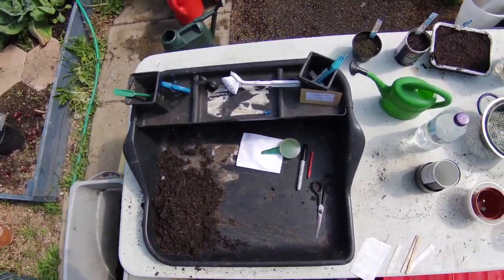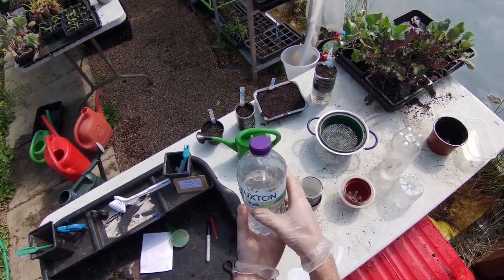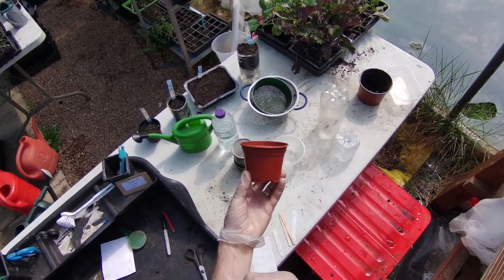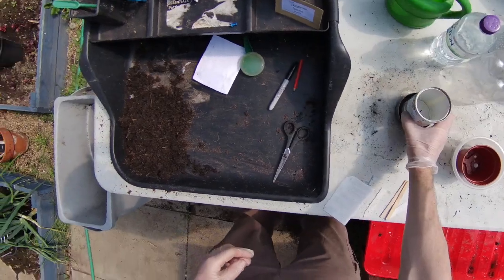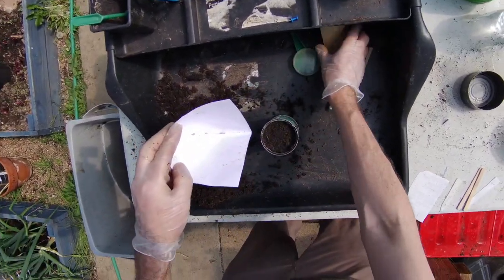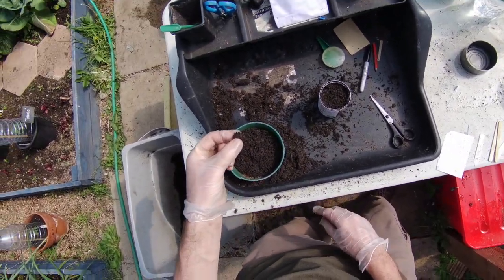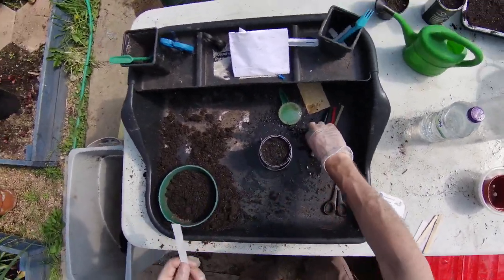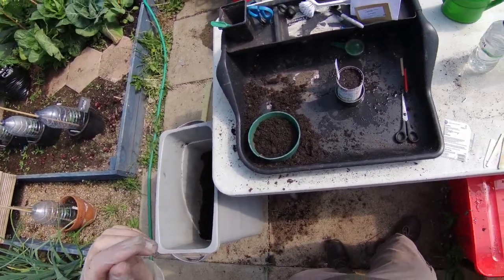Tutorial 8 Salad Crops sowing tomato seeds HD 720p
This is the eighth in a series of 13 tutorials. The video shows you step by step how to sow tomato seeds. Hope it's useful!